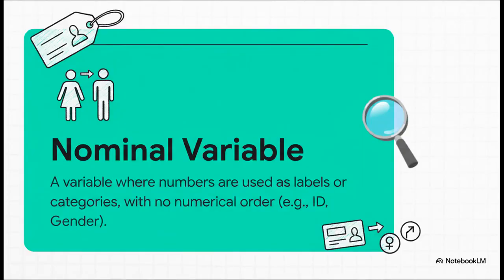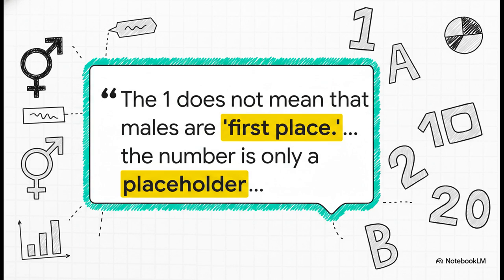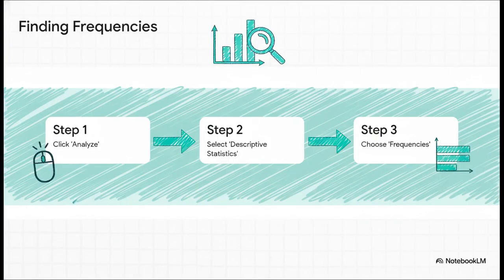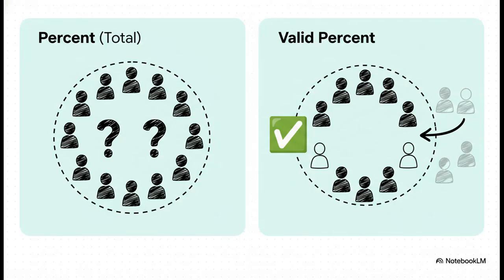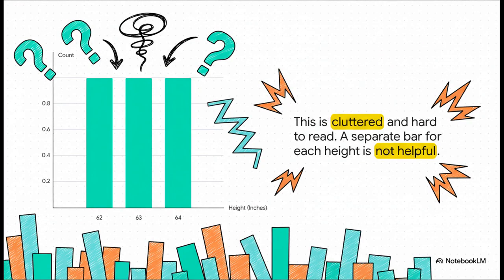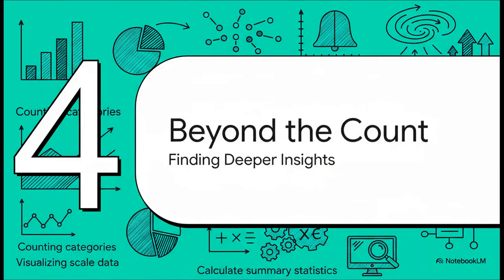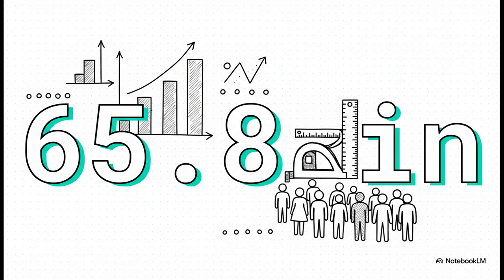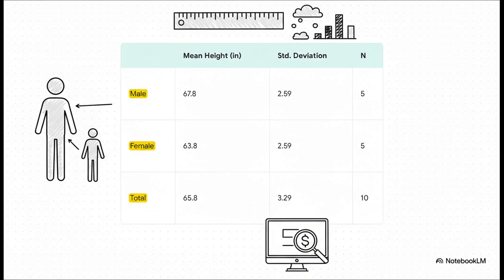Descriptive Statistics and Frequency Analysis in SPSS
This tutorial provides a comprehensive introduction to managing and analyzing data within SPSS, beginning with the manual entry of categorical and quantitative variables. It highlights the importance of distinguishing between nominal data, such as gender, and scale data, like height and weight, to ensure appropriate statistical treatment. Users learn how to assign value labels for clarity and navigate the Analyze menu to generate frequency tables and descriptive statistics. The guide also emphasizes selecting the correct visual aids, recommending bar charts for discrete categories and histograms for continuous distributions. Finally, it demonstrates how to interpret output windows and compare means across different subgroups to gain deeper insights into the dataset.